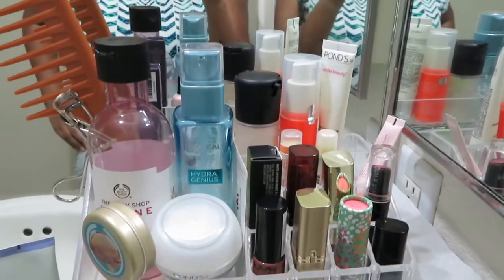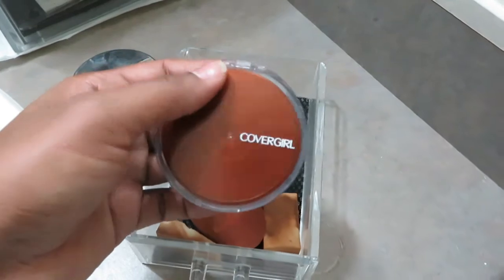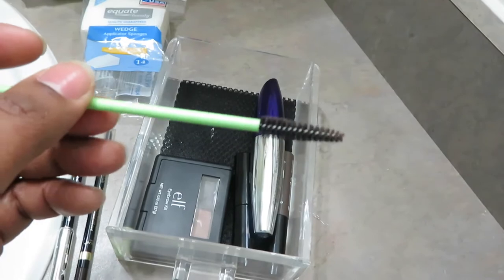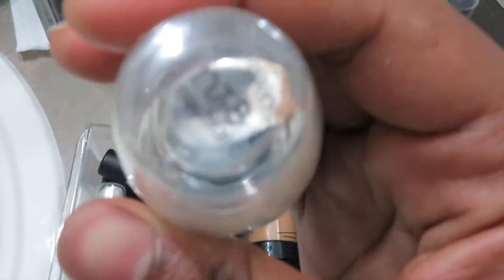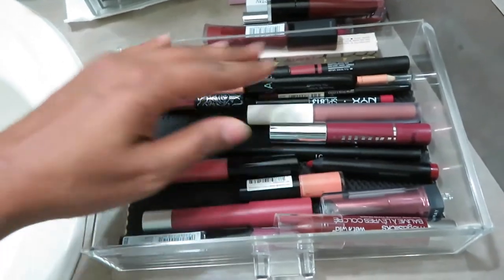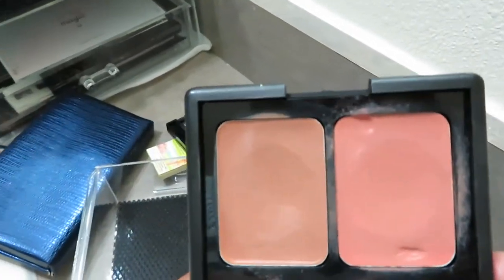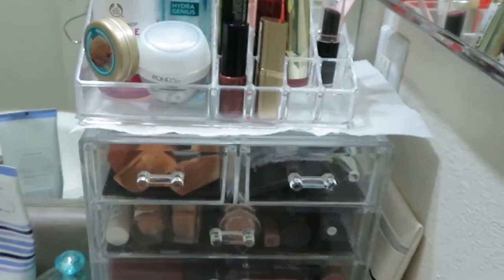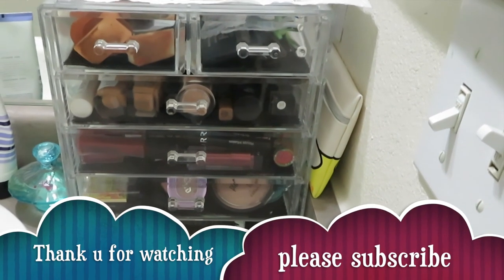Minimalistic Makeup Collection| My Small Makeup Storage and Collection -2017 | APPUZHAPPINESS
In this video I will be showing you all how I store my makeup and go through my makeup collection.If you are interested to know what all I have in my collection please watch entire video.
 Small acrylic container from Ross
Acrylic storage from amazon,

I hope you guys will enjoy watching this video ,

Please follow me in below social media sites as well